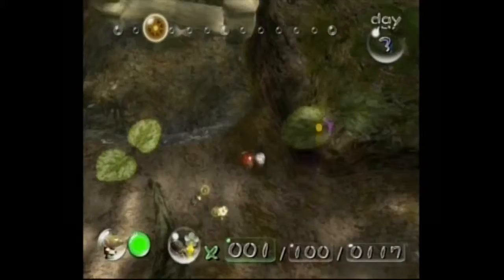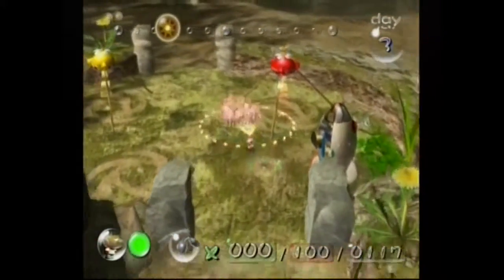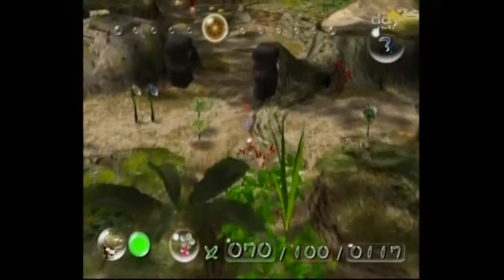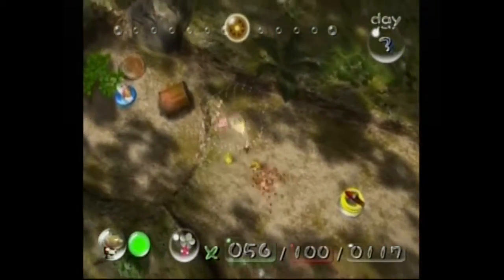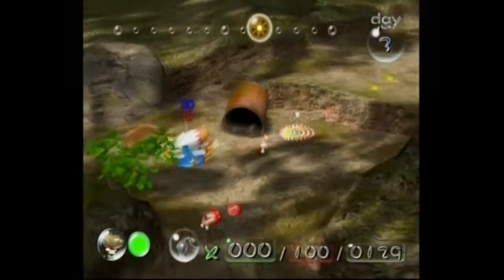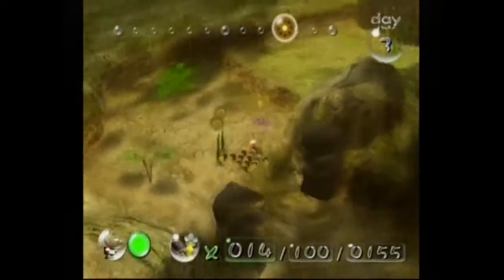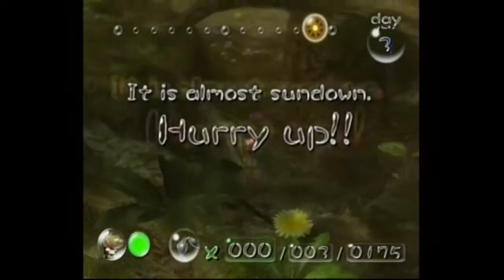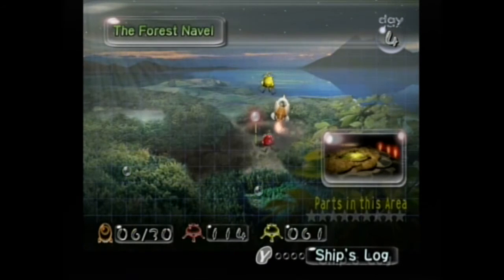Pikmin – Day 3: Sequence Breaking Bombs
Again, why not try risky new tricks in a recorded playthrough?